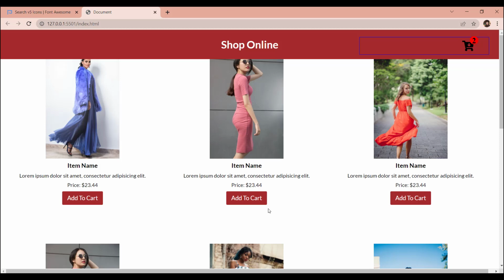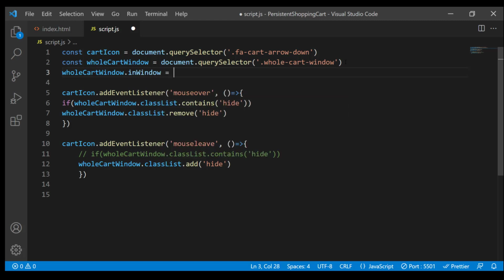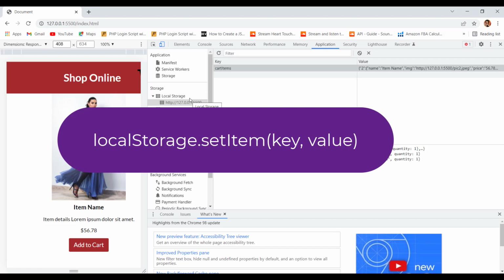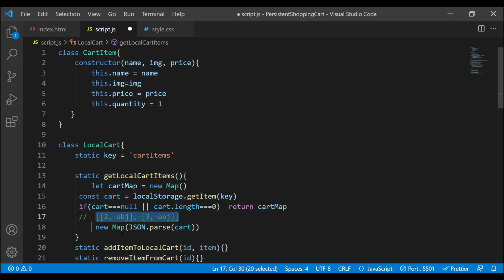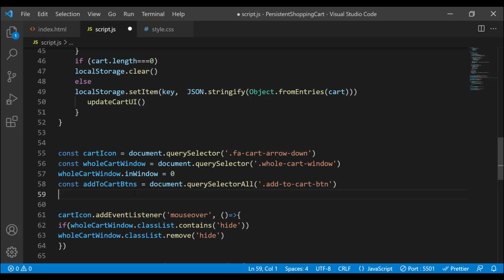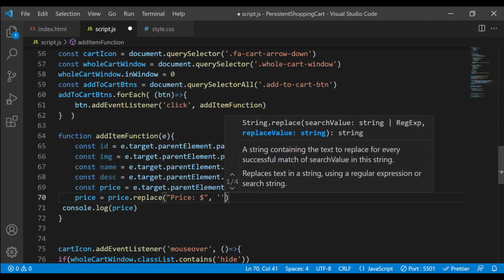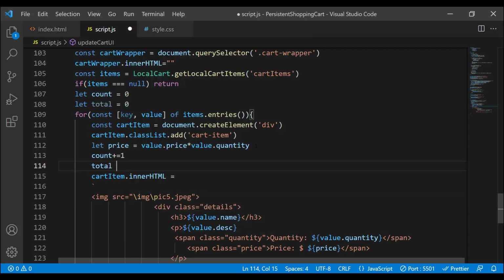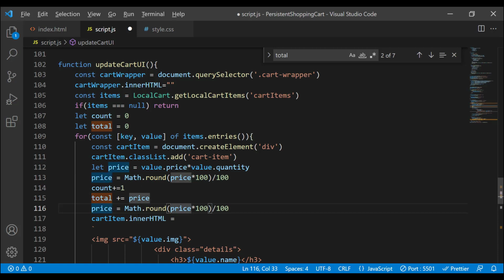Persistent Shopping Cart - LocalStorage | Map DS | HTML Data Attribute | HTML CSS JS Project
This is second part of 2-part series where you will learn to design a persistent shopping cart. A persistent cart remembers what items you put in the cart when you visited the website last time without involving backend.
In this part (part 2) you will learn to manipulate Localstorage of browser; how to store complex data structures in it (not just simple text). You will also see a practical application of Map data structure in action. You will also learn to manipulate contents of ::after/::before pseudo elements through javascript. You will also see the HTML's data-attributes in action
Part 1 (of youtube tutorial) is all about user-interface (dropdown cart window design) where you will also learn how to design the circle displaying current number of items in the cart as after pseudo element design.